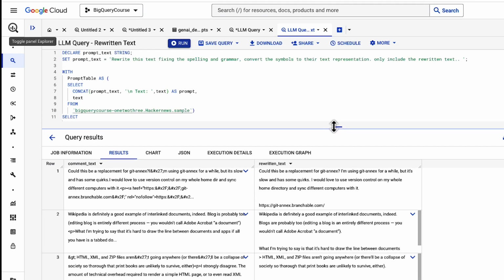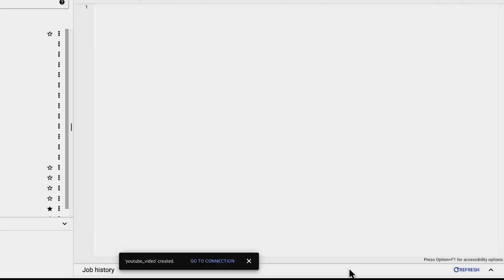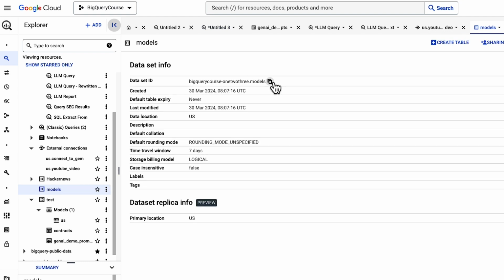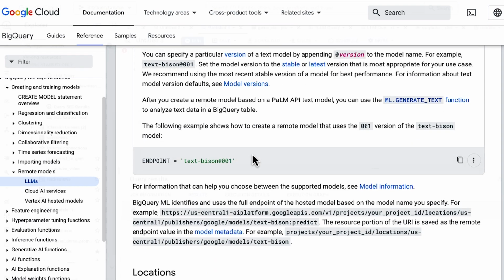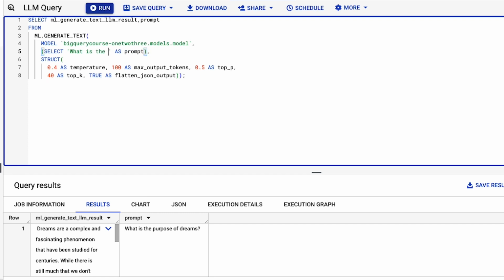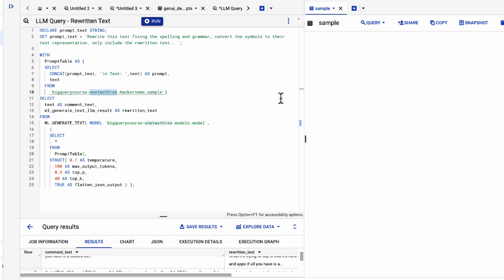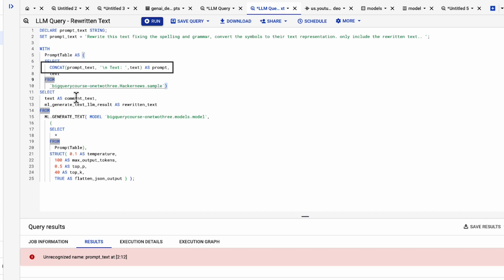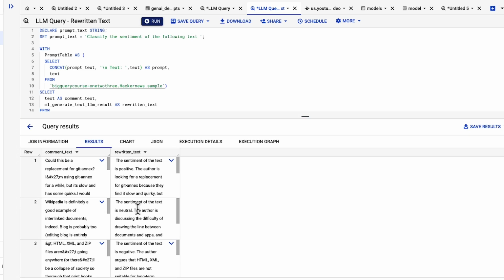How to use LLMs in SQL Statements with Big Query ML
Google have introduced the ability to use LLMs within SQL queries in Google Big Query with Big Query ML.

The steps to get this running are:
- Create a connection to Vertex within a Google Big Query
- Give the Connection access to Vertex AI by adding the service account to a Vertex AI user role in IAM.
- Create the model in a dataset
- Query any data, just include a required field called prompt with you can concat fields and prompts together into.

I first came across this Google Big Query LLM functionality in this medium article so shoutout to Pooja and check out her article.

Here is a link to the google documentation including models that are usable in this setup